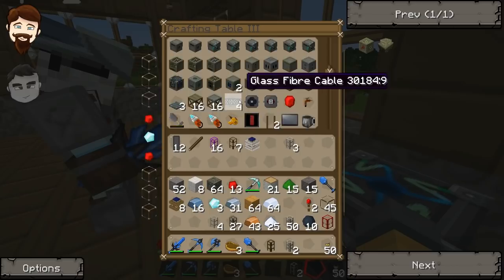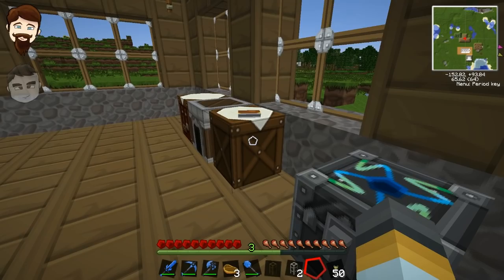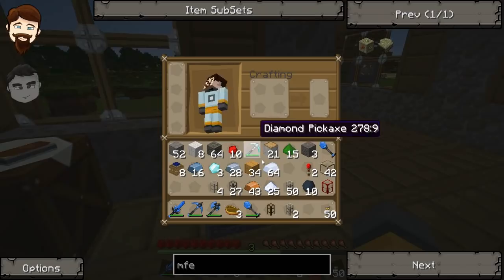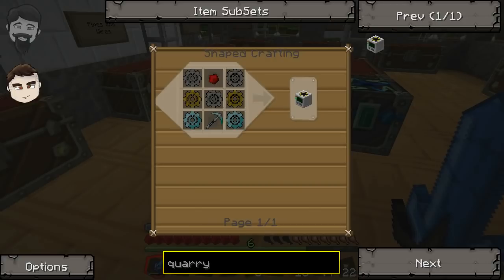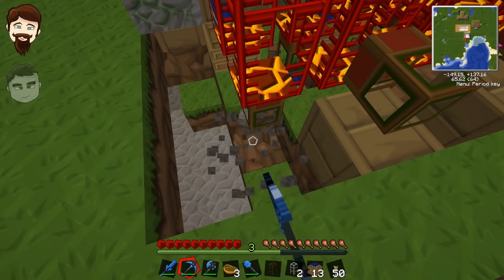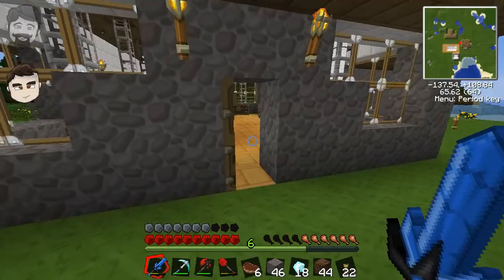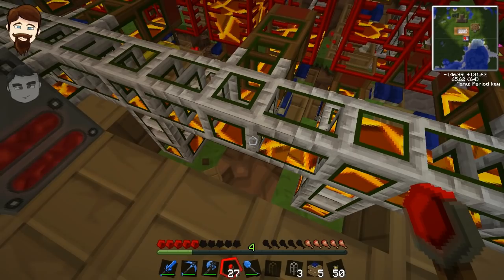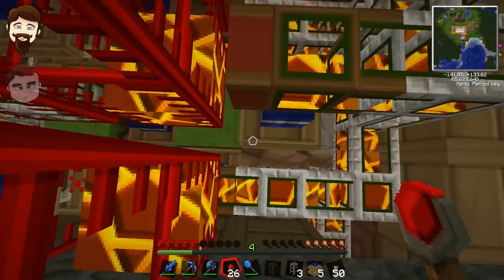SipsCo - Episode 24 - Get Out of Here Francis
We learn an important lesson about voltage and add some more pipes to the geothermal facility!